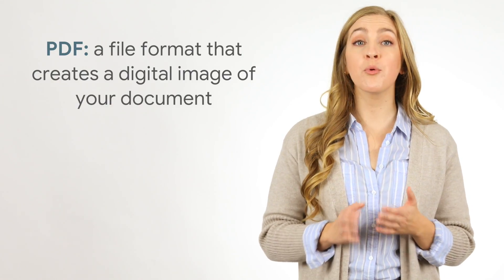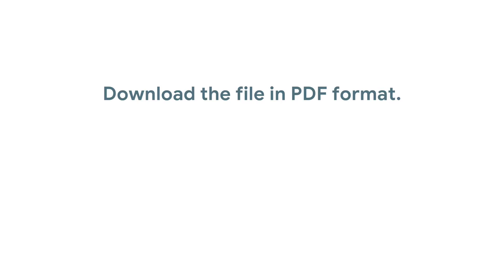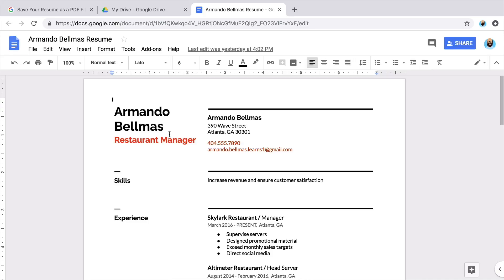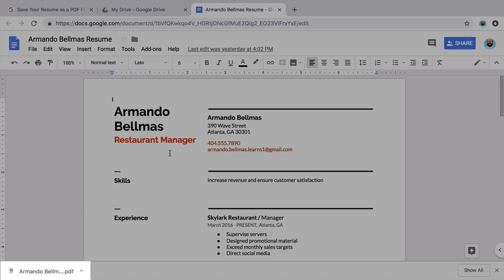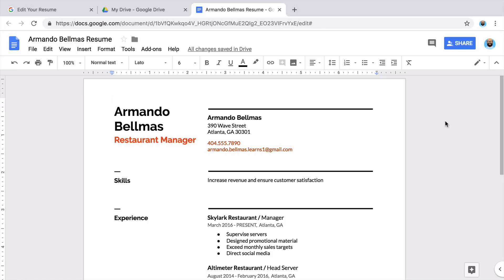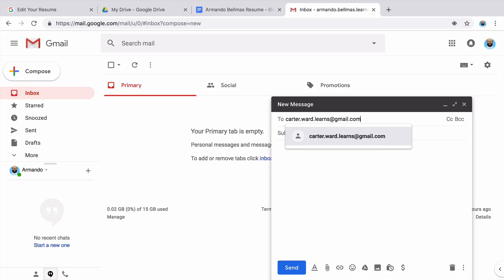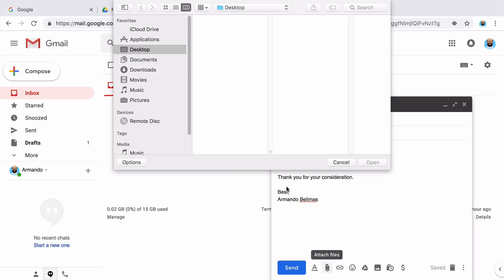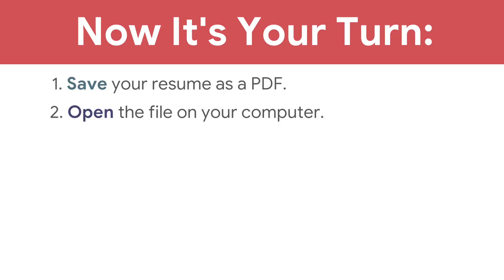Save Your Resume as a PDF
In this extension video, you'll learn how and why to save a copy of your resume as a PDF. You'll also email it to a potential employer.

0:00 - Why should you save your resume as a PDF?
0:14 - What is a PDF?
0:40 - Open your resume document from Google Drive
0:58 - How to save your resume as a PDF file
1:14 - How to open your resume PDF on your computer
1:36 - How to send your resume PDF as an email attachment in Gmail
2:35 - Recap: Save your resume as a PDF